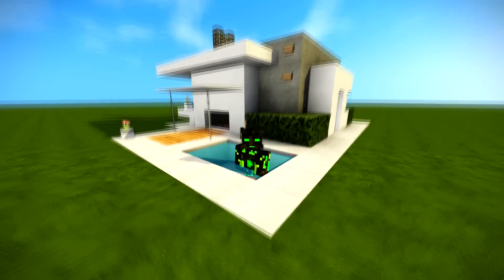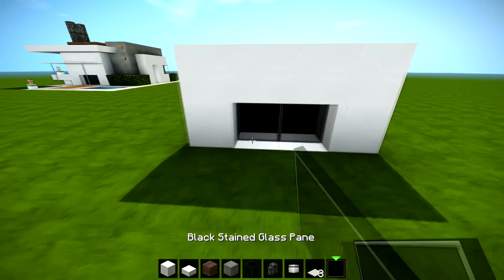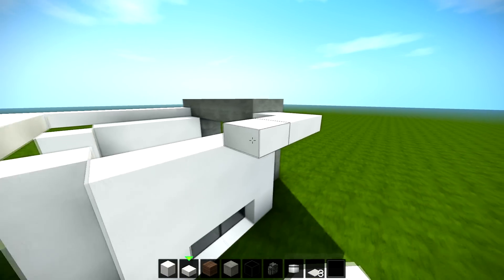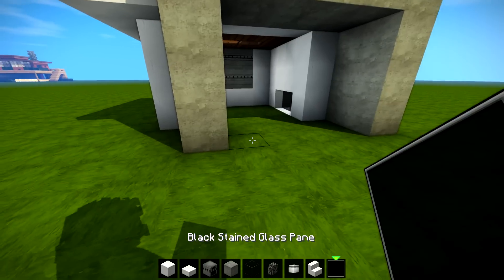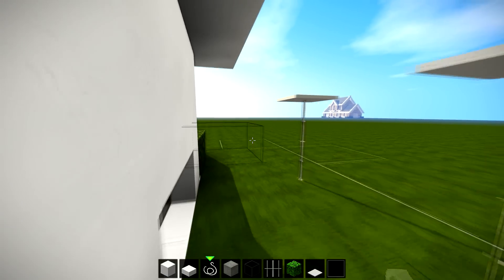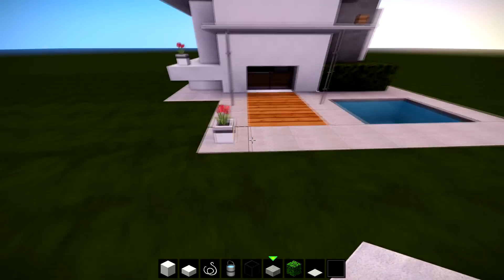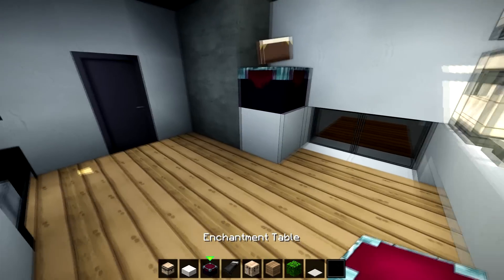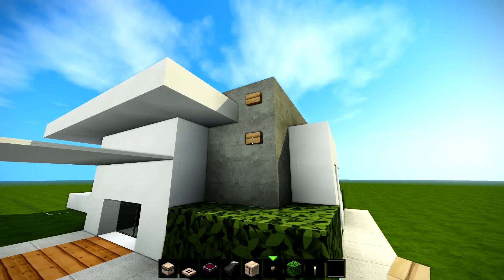Minecraft: 10x10 Modern House tutorial - Easy Base Tutorial (Everything You Need To Survive!)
Minecraft: How to build a small modern house tutorial with a secret underground base! Teaching you how to build in Minecraft - Creative building Tips and tricks. Hope you enjoy!

● Texturepack: FLOW HD
● Shaders: BLS